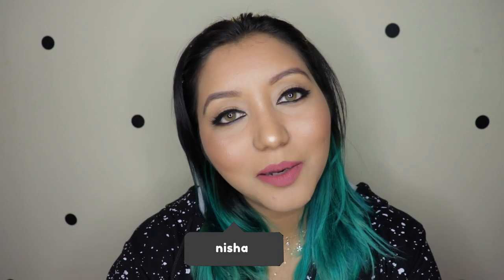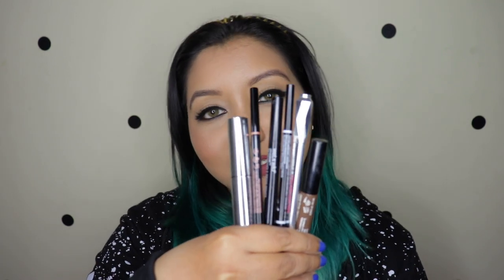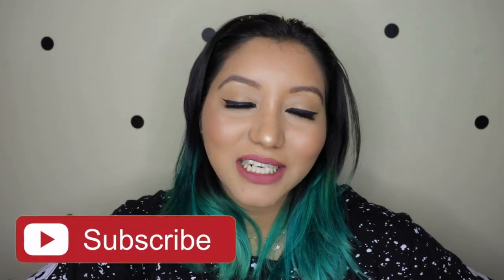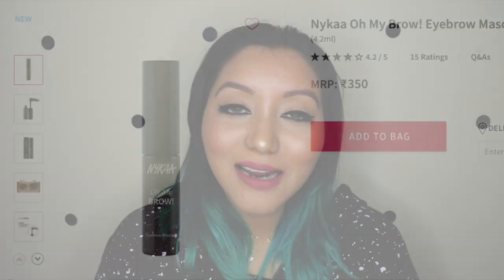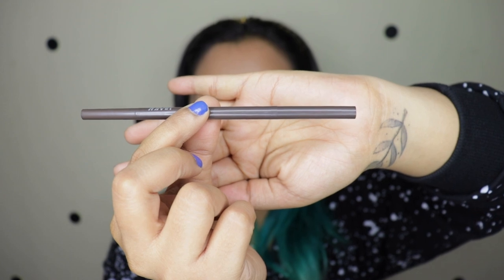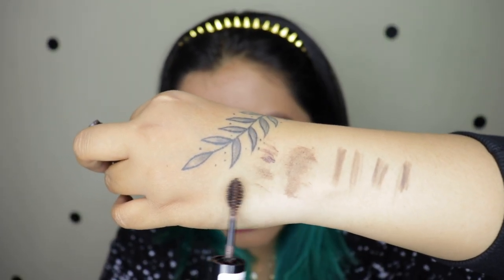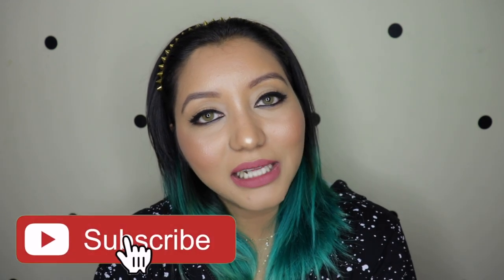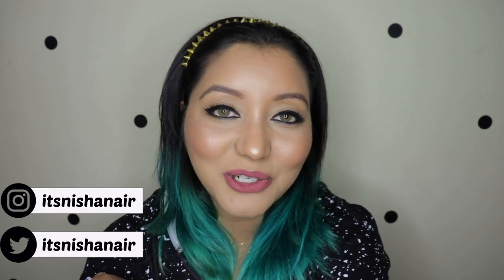*NEW* NYKAA Micro Fine Pencil, Brow Definer & Eyebrow Mascara Review & Demo! Price Change Issue!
Hey Guys,

Here is a video where I Test and Review the New Nykaa Brow Affair Collection.

Products Used:

Nykaa Brow On Point! Micro Fine Pencil - Wiccan Wand
Nykaa Oh My Brow! Eyebrow Mascara - Sirius Brown